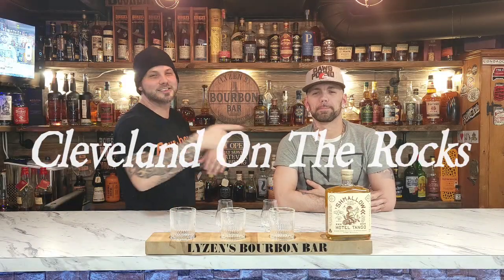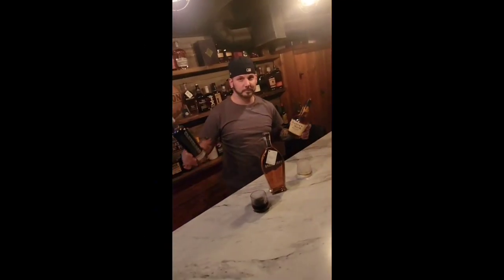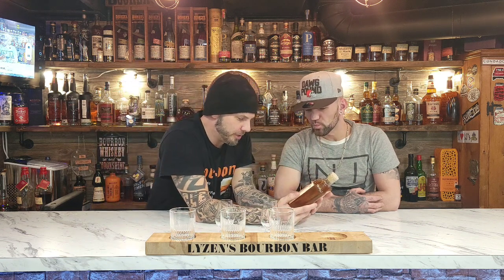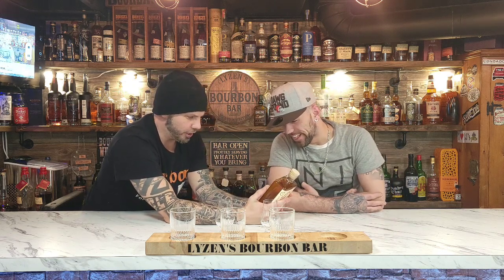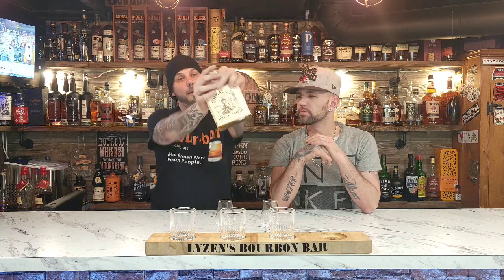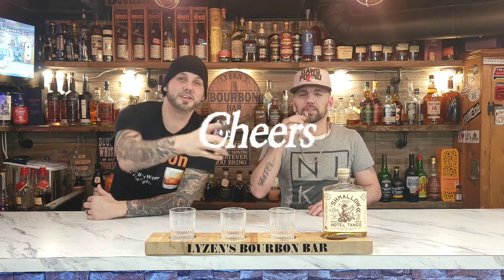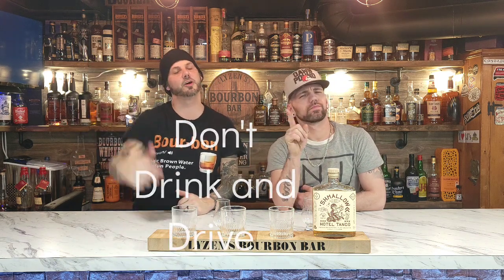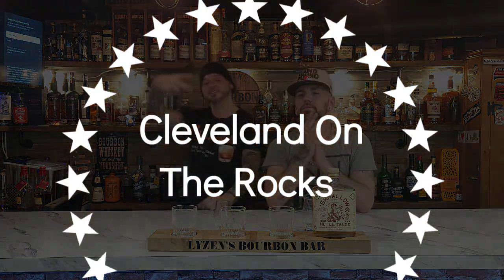EP: 231 Shmallow Bourbon Whiskey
Happy Taco Tuesday Everyone. I hope everyone is having a great day. I have to say today is a great day to try a new bottle of Shmallow Bourbon whiskey. Who doesn't love marshmallows? Grab a glass and have a drink with us.